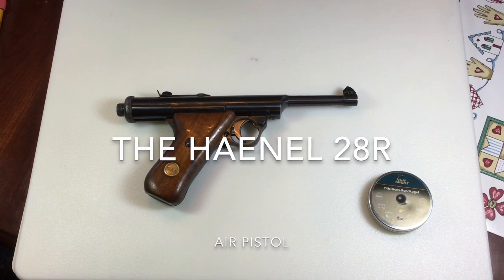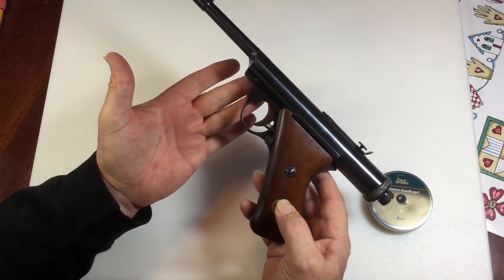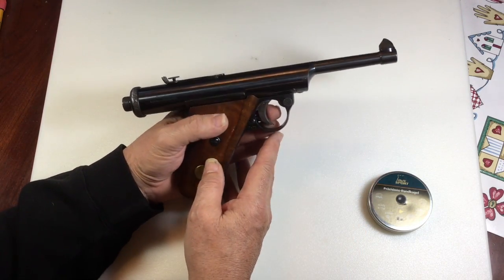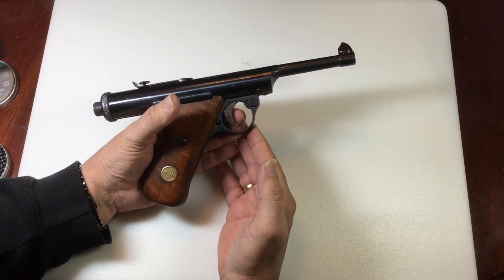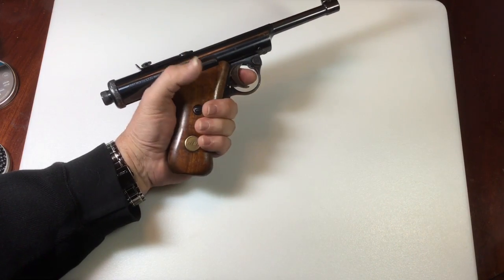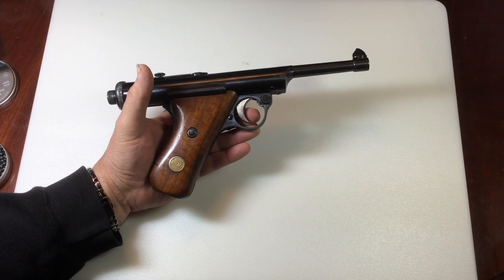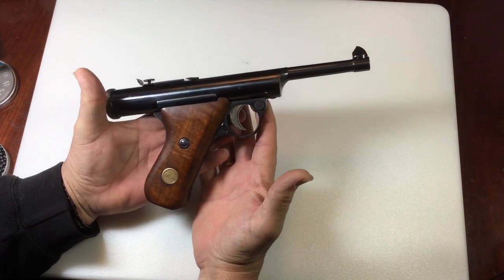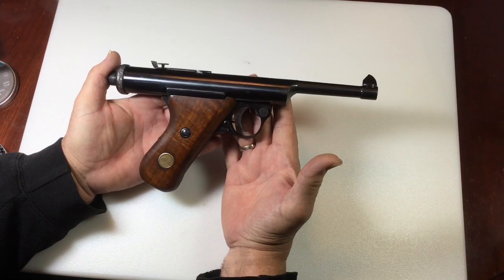Haenel 28 - R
German repeating spring air pistol of the 1930's